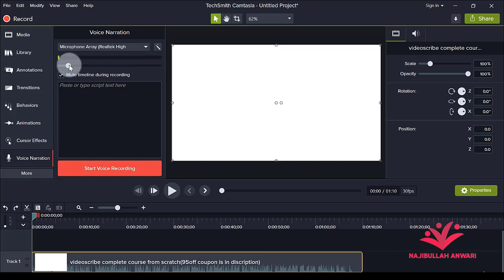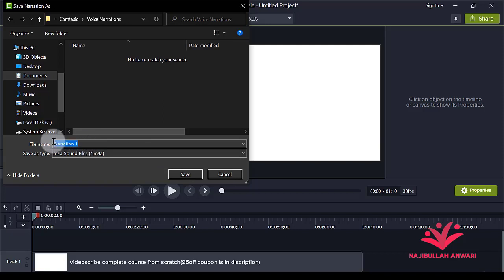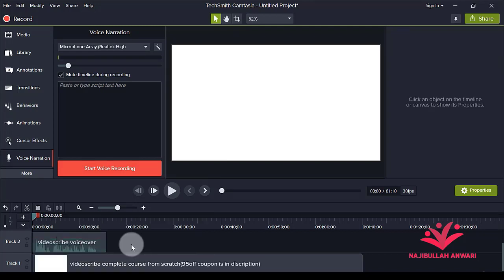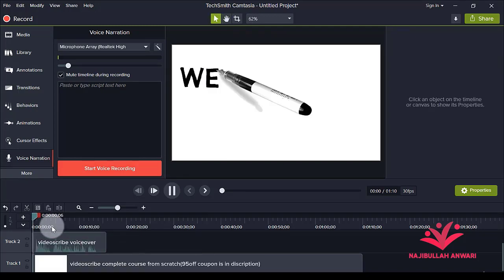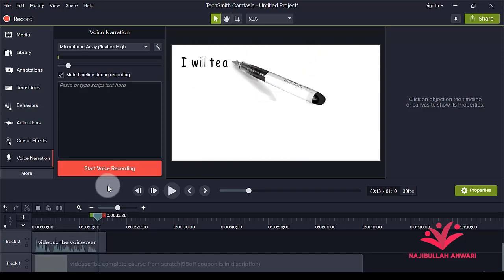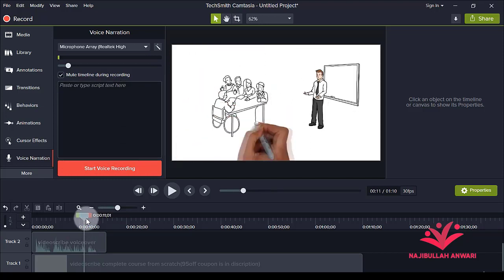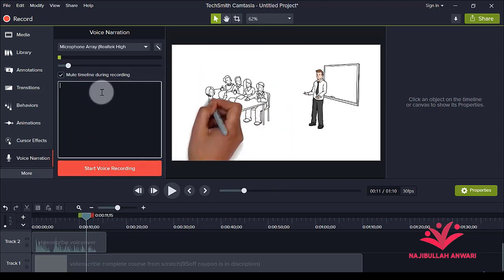Adding Voice Overs in Camtasia Studio